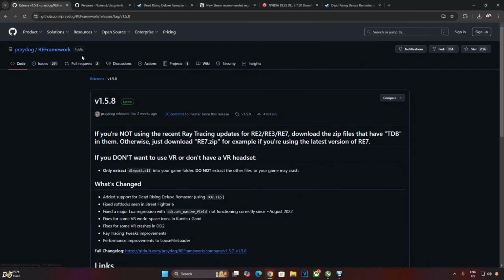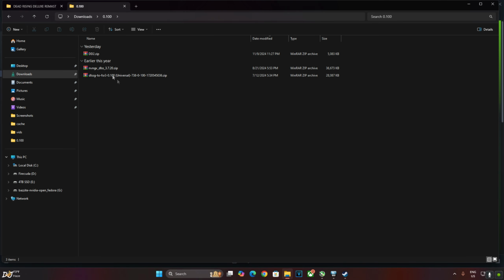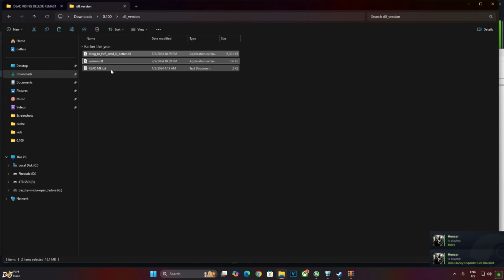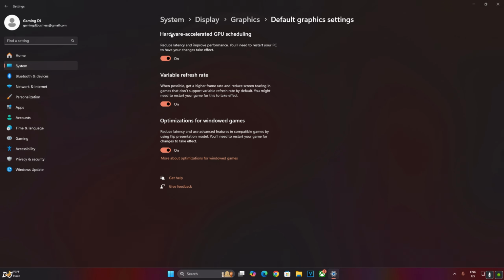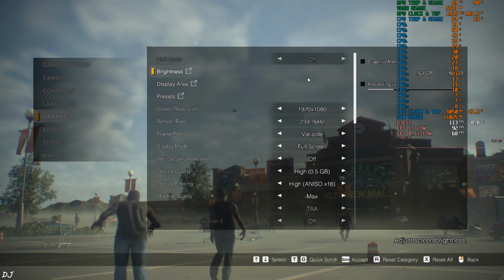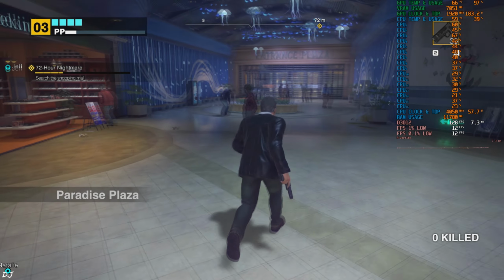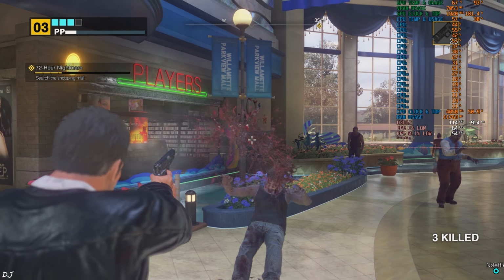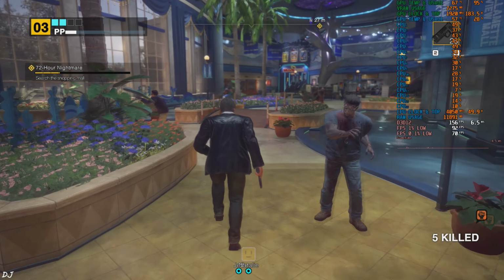Dead Rising Remaster FREE FSR 3.1 Frame Gen Nukem9 Mod Setup + DLSS 3.7 + Reflex Windows RTX 2070S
Dead Rising Remaster Demo PC Gameplay using FREE Nukem9 DLSSG to FSR 3 Frame Generation Mod , recorded using NVIDIA Geforce Experience / Shadowplay . Geforce driver version 566.03 . Mic used is Redgear Shadow Vox  .

NUKEM9 FREE FSR3 Frame Generation Mod v0.100 Universal DLL Setup in AAA Games | Now Supports FSR 3.1 :

Timestamp :

- Dead Rising Remaster Demo : 00:00
- Price : 00:34
- Game Description : 00:48
- Downloading REFramework : 01:13
- Downloading DLSS DLL : 01:29
- Download Nukem9 FSR 3.1 Mod : 01:43
- Initialize REFramework : 02:06
- Nukem9 Mod Setup : 02:51
- Update DLSS Upscaler : 03:26
- Enable HAGS / VRR / VSYNC : 03:54
- Game Launch : 04:43
- Game Settings : 05:00
- Gameplay [No Frame Generation] : 05:57
- Gameplay [FSR 3.1 Frame Generation] : 07:01

My PC Specs :

- 1 TB EVM Nvme Gen 3 SSD
- 2 TB Seagate Firecuda
- 1TB Intel 660p Nvme SSD